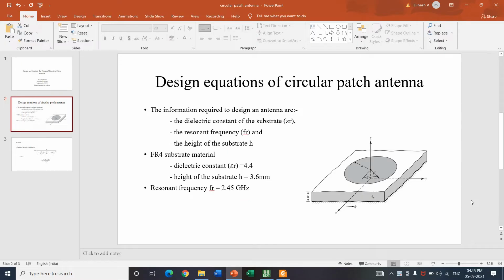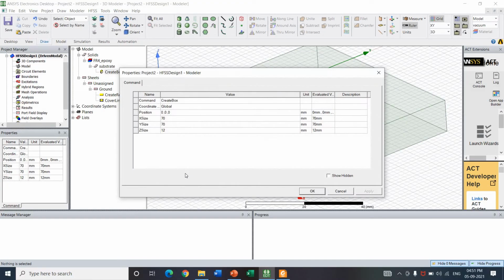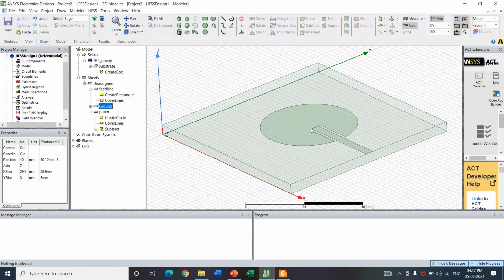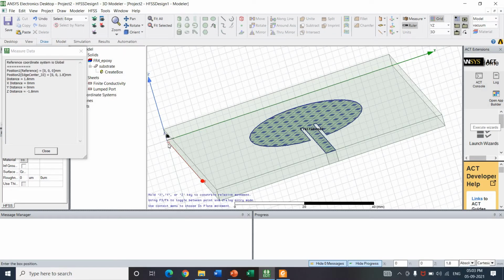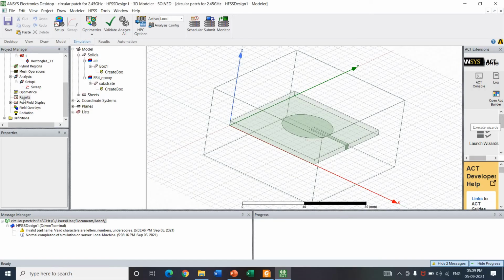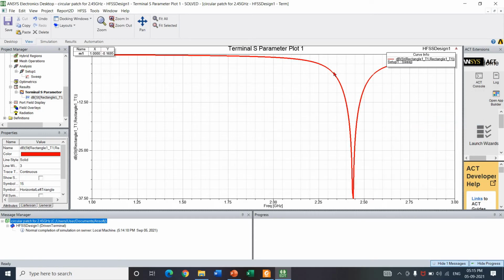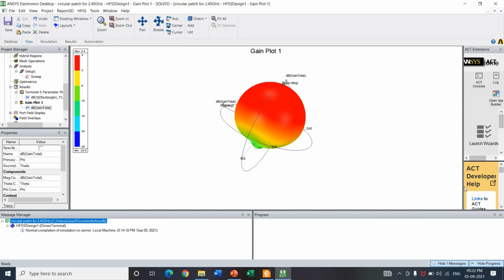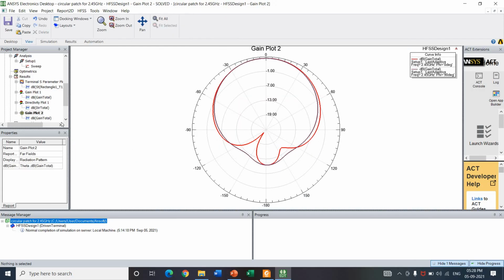Simulation of circular microstrip patch antenna for 2.45GHz using HFSS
patch antenna